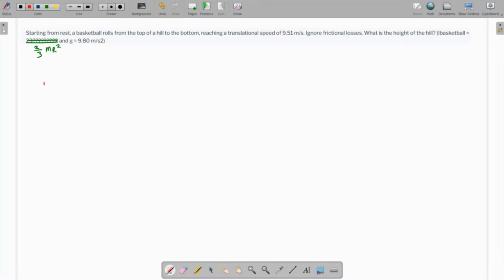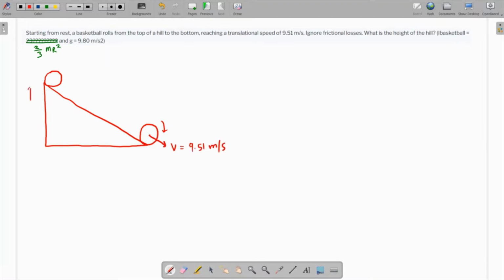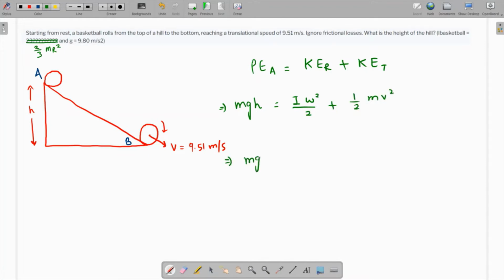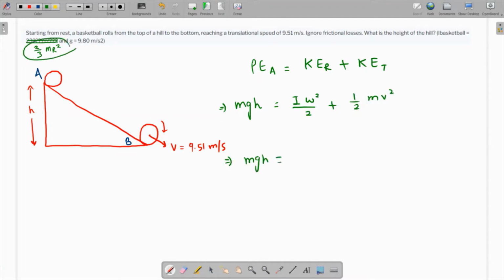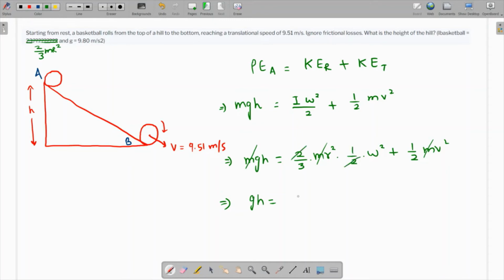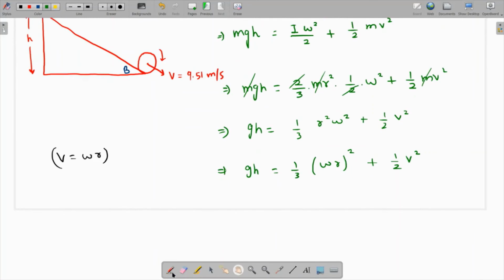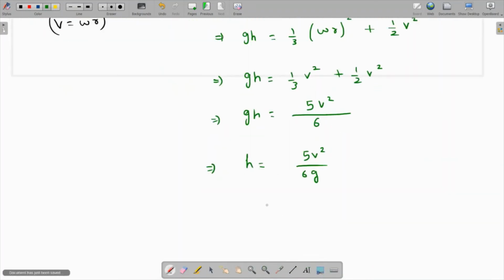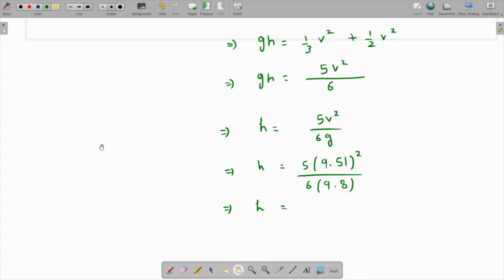Starting from rest, a basketball rolls from the top of a hill to the bottom, reaching a translationa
how to find angular speed, how to find linear speed, how to find height, how to solve inclined plane question, how to solve pure rolling question
Starting from rest, a basketball rolls from the top of a hill to the bottom, reaching a translational speed of 9.51 m/s. Ignore frictional losses. What is the height of the hill?